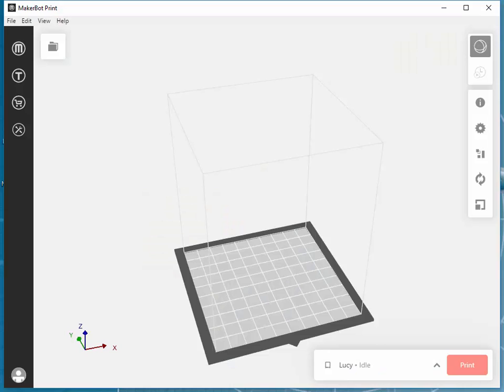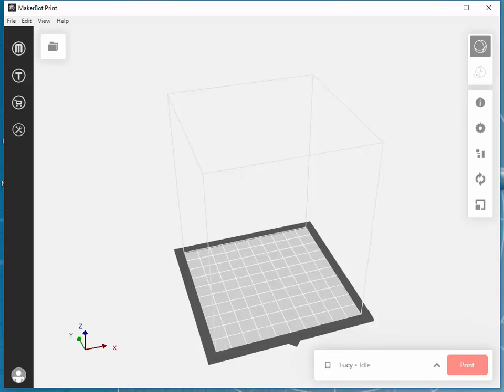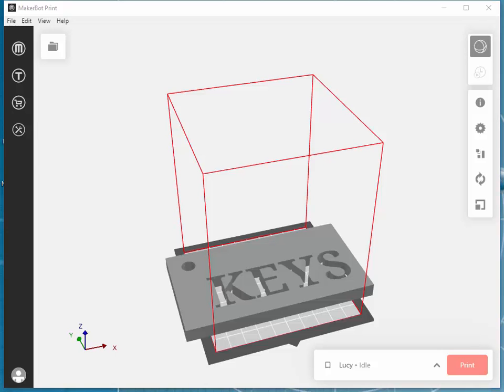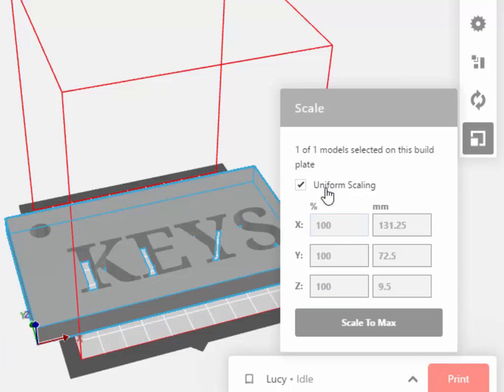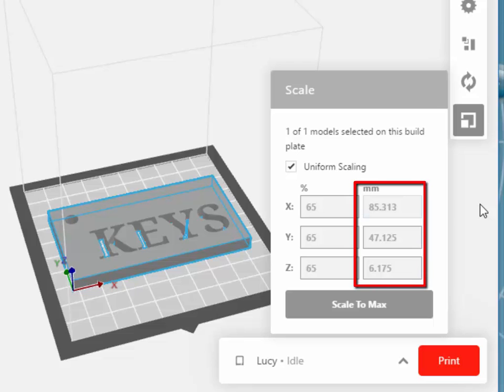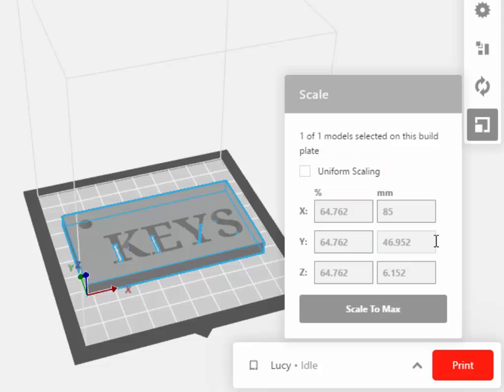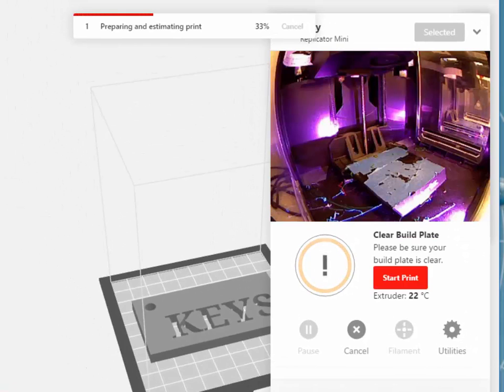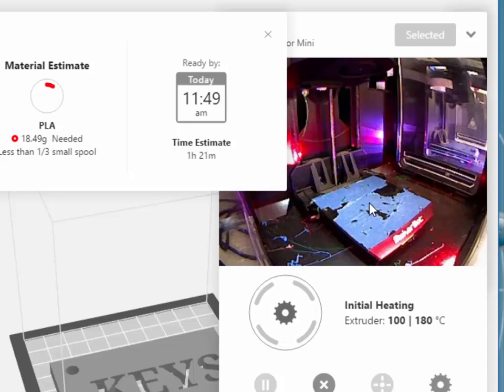Introduction to TinkerCAD: Part 8 - Printing the 3D Part